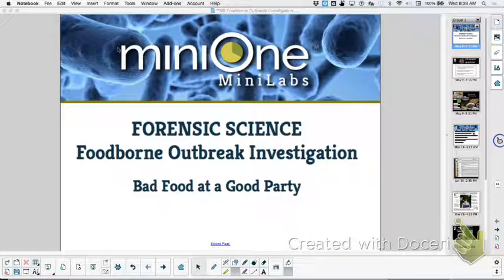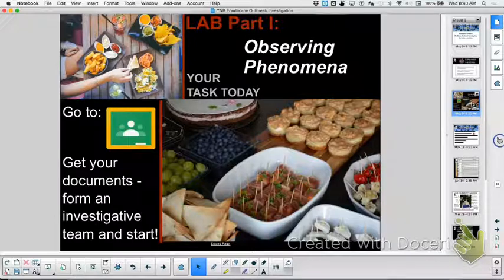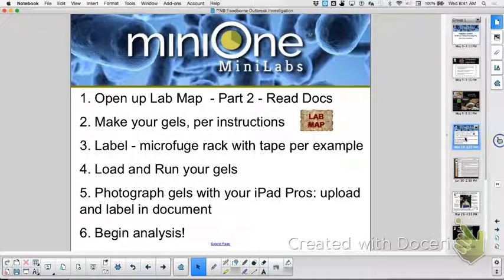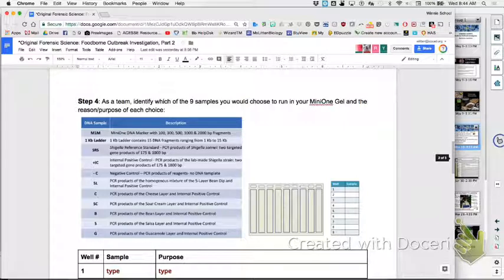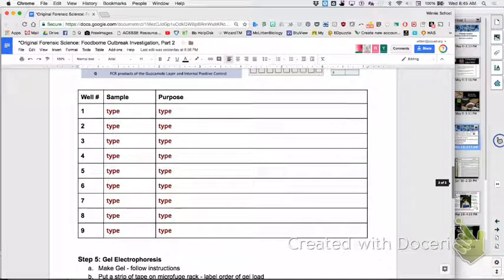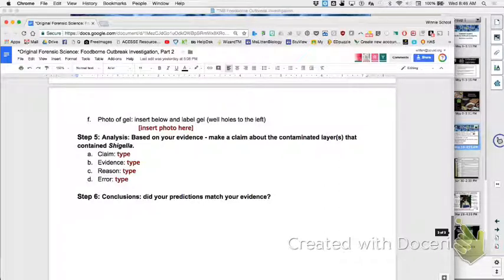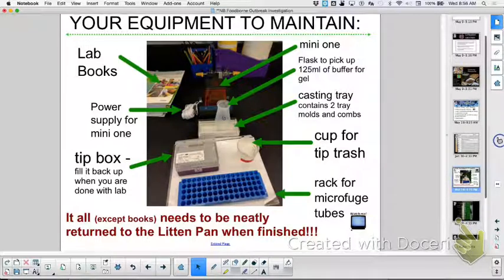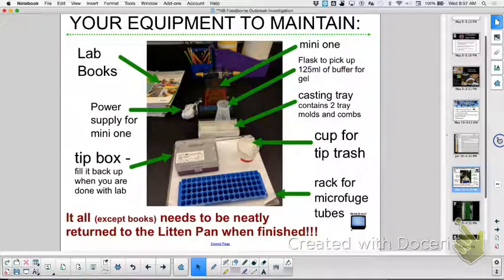MiniOne Foodborne Outbreak Forensic Science, Part 2